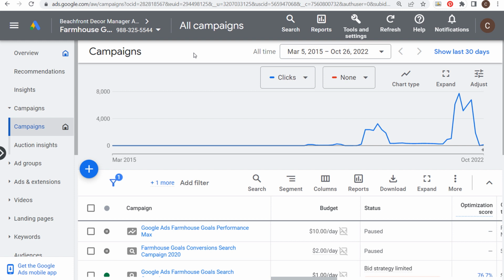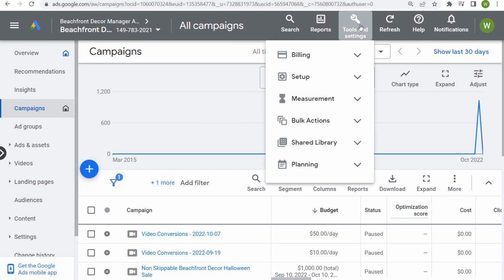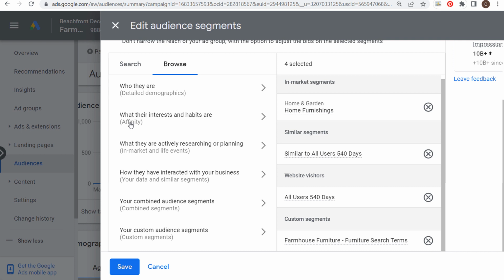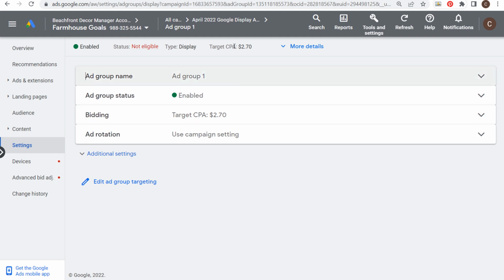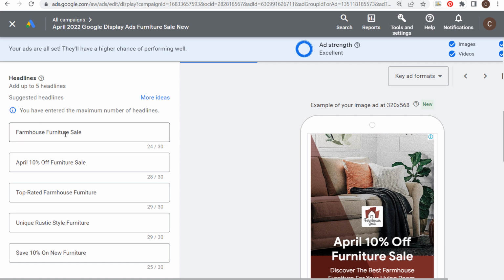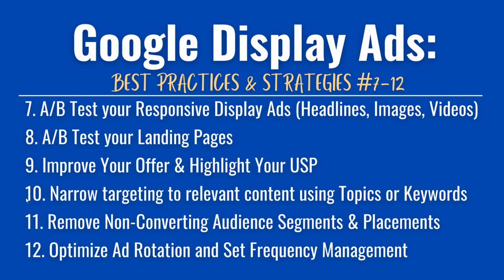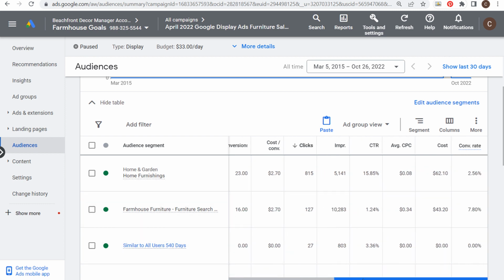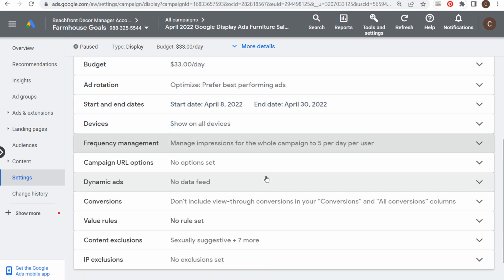12 Google Display Ads Best Practices and Strategies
Discover 12 of the best Google Display Advertising strategies and best practices. If you are running ads on the Google Display Network, you need the absolute best tips, hacks, tricks, strategies, and best practices. In this video, I will show you everything you need to know about Google Display Ads.

12 Google Display Ads Strategies, Tips, & Best Practices:

1. Conversion tracking and a smart bidding strategy - Incorporate Value
2. Target Your Data (Remarketing) segments to improve your ROAS
3. Target Similar segments, Custom segments, and In-Market segments
4. Incorporate Demographics Targeting
5. Optimized Targeting
6. Dynamic Remarketing
7. A/B Test your Responsive Display Ads (Headlines, Images, Videos)
8. A/B Test your Landing Pages
9. Improve Your Offer & Highlight Your USP
10. Narrow targeting to relevant content using Topics or Keywords
11. Remove Non-Converting Audience Segments & Placements
12. Optimize Ad Rotation and Set Frequency Management